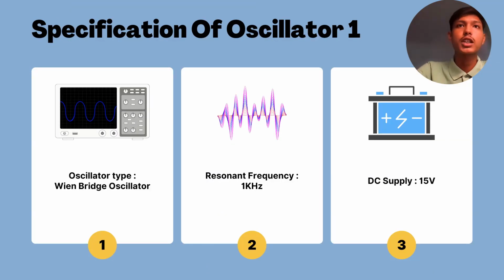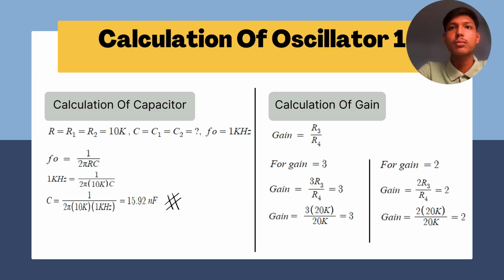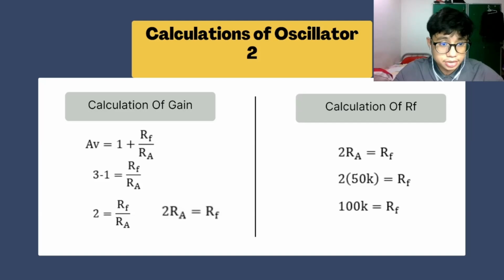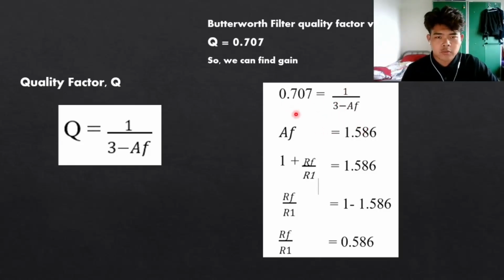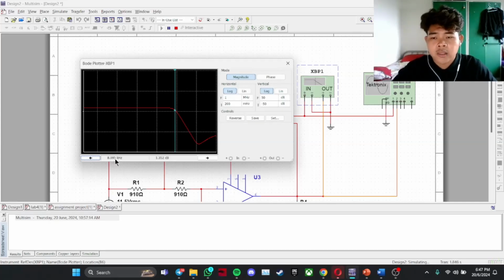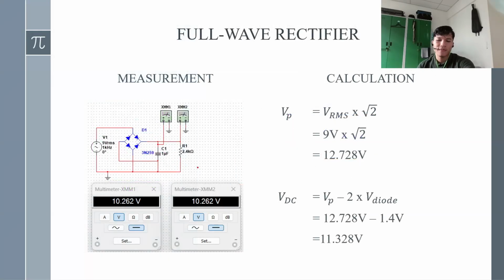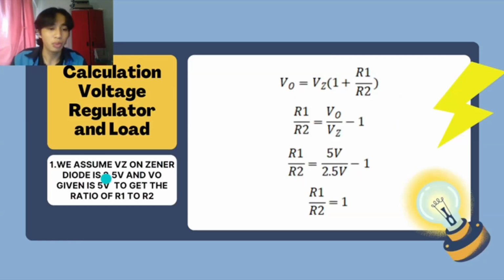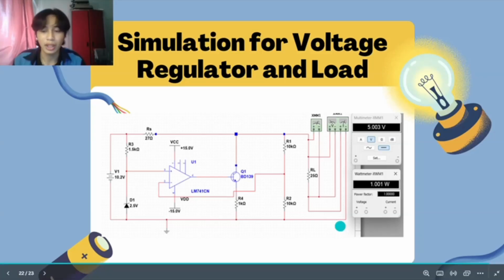Electronic System Project Group Presentation BERT S3/1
Group Members
Muhammad Huzaifi Bin Yusri (B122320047)
Muhammad Adam Iskandar Bin Abdul Gaffar (B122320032)
Muhammad Irsyad Bin Fithri Aziz (B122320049)
Ahmad Nur Hasif Bin Rosman (B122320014)
Muhammad Azfariezuwan Bin Ja'afar (B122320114)